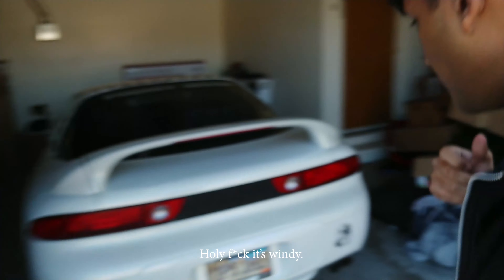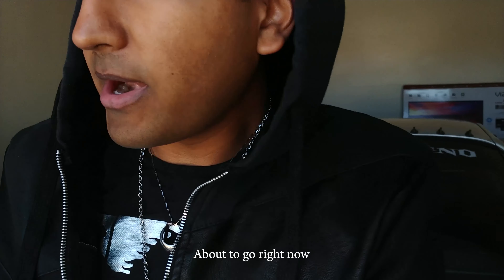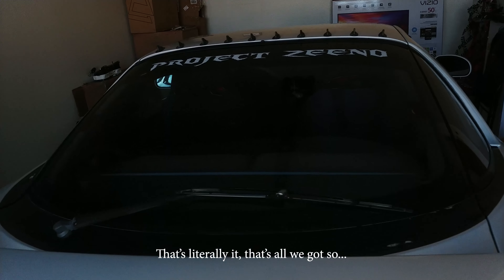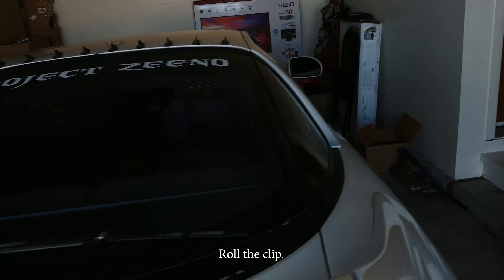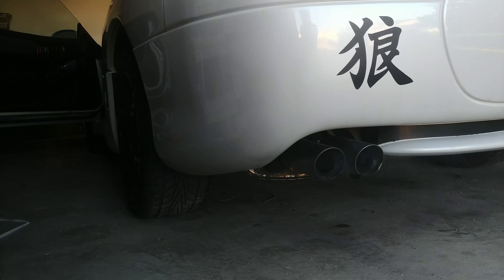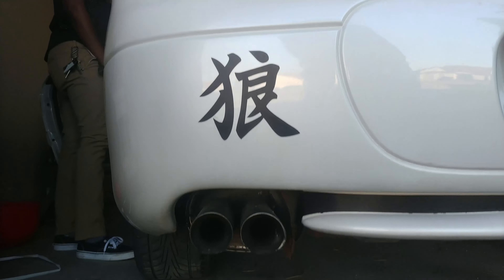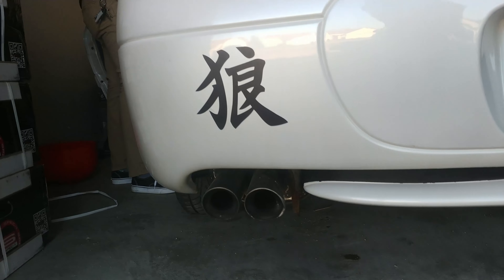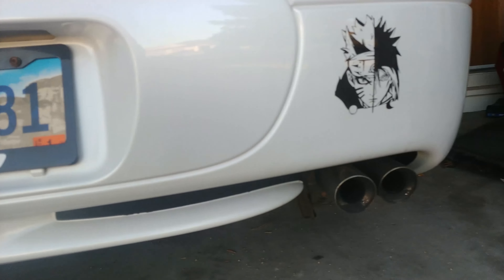3000GT Muffler Delete Sounds So Good!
Hello human beings of the universe. Today we explore the great eargasms of a muffler delete on my 1997 Mitsubishi 3000GT.